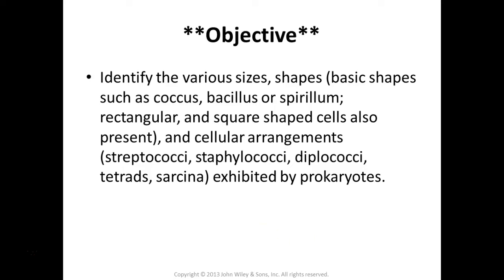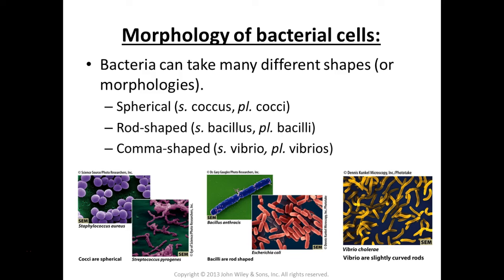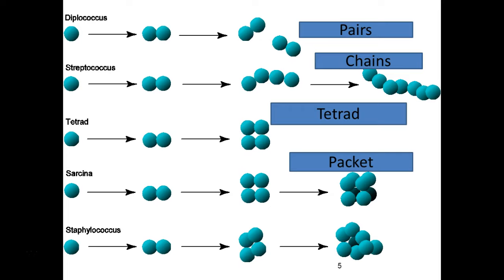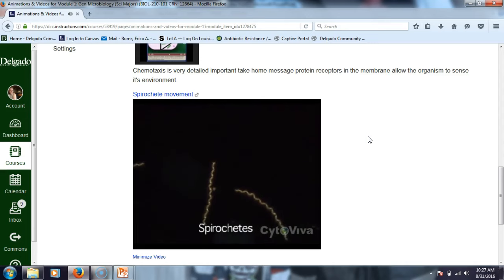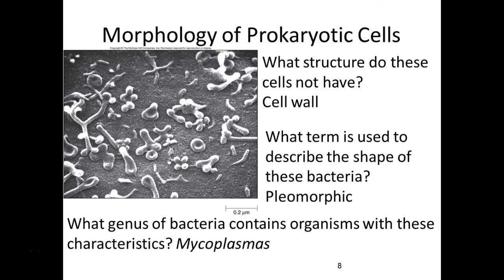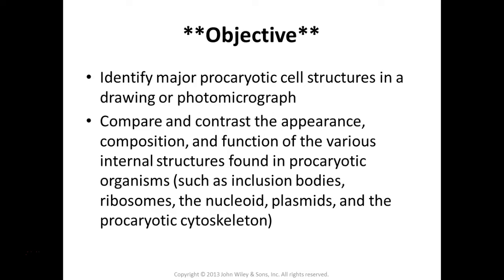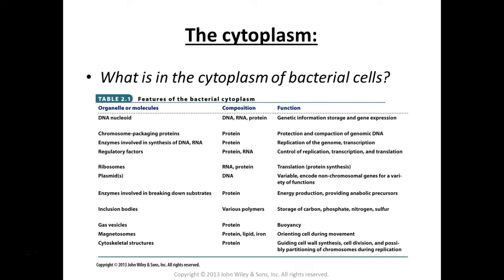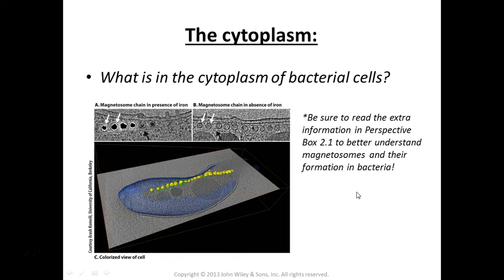210 Prokaryotes Part 1 FA16